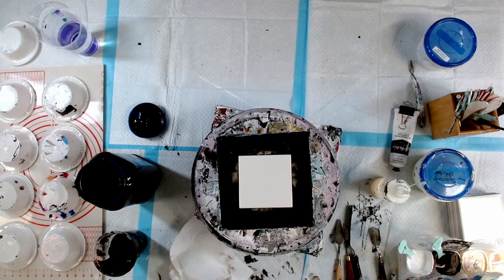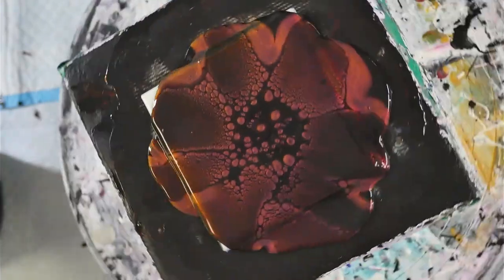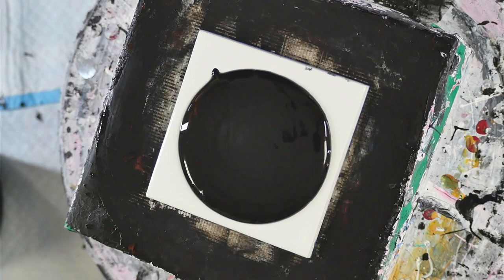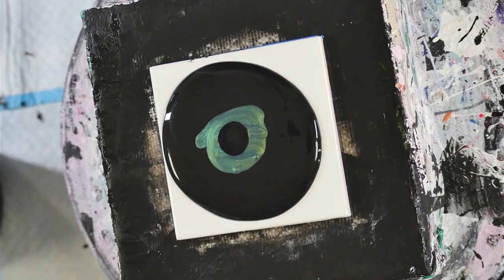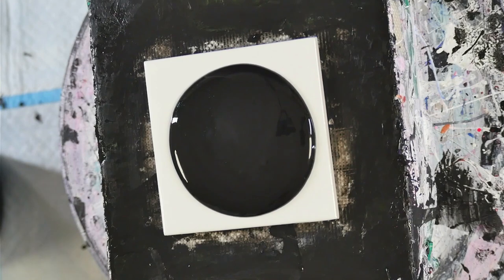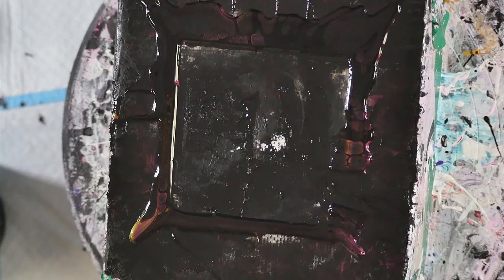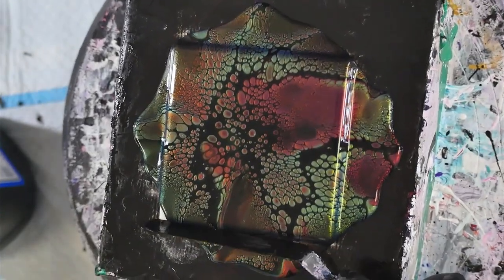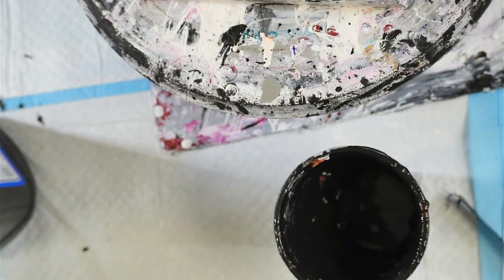Chameleon Coasters - Rain & Pours - #22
We at Rain & Pours just love to use colour shifting and shimmery pigments in our work! This video is highlighting the amazing colour shift capabilities of chameleon pigments and the awesome effects they have when used on a black background.

Products used:
Pillow Paint: British Paints Exterior Low Sheen in Black
Pouring Medium: Taubmans Door & Trim Gloss in Neutral + Josonja Gloss Varnish
Cell Activator: Australian Floetrol + Amsterdam Lamp Black
Paints & Pigments:
Chameleon pigments

0:00 Intro
02:36 Coasters with Golden Hour pigment
12:37 Coasters with Woodstock pigment
24:00 Coasters with Stardust pigment
33:30 Watermelon coasters (using Woodstock and Golden Hour together)
42:19 Final thoughts